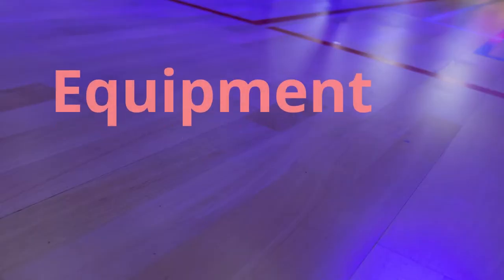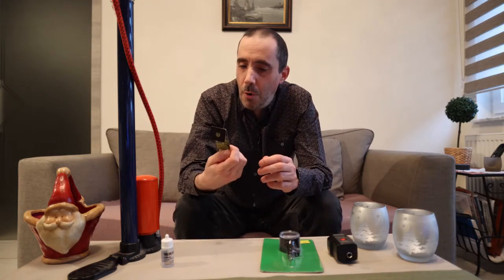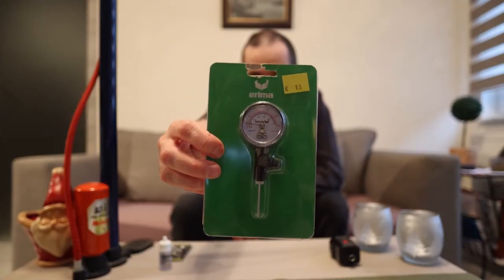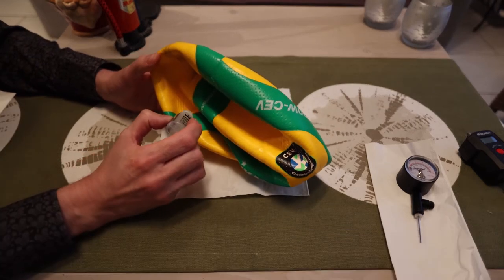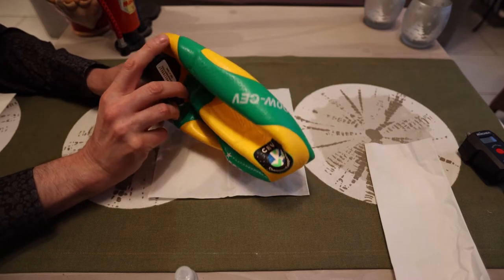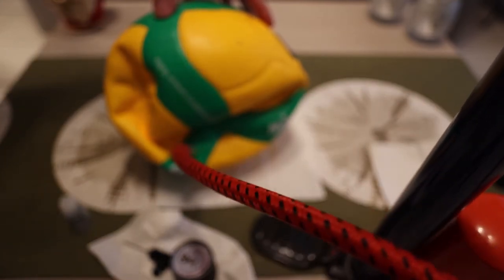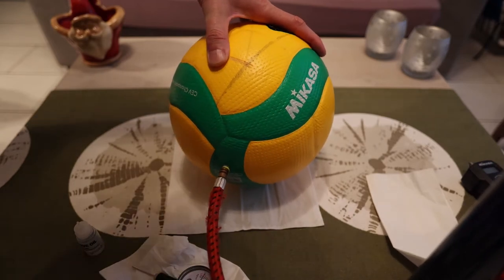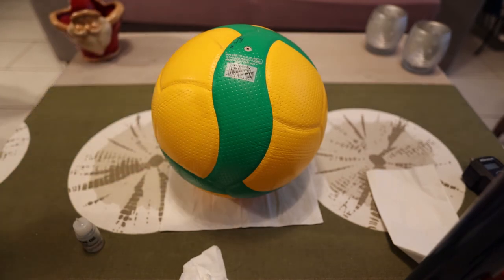Episode 27 - Inflating a ball the right way - Part 2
In this episode I'm gonna cover this topic again from the first video of my vlog. It was called "How to inflate a ball the right way". I think it is still very important because I get a lot of comments and questions about this topic. And I think people ought to know how you can inflate a ball without damaging the valve or the bladder. Some balls can be very expensive and you don't want to risk damaging it.

I also want to thank VC Greenyard Maaseik for donating this beautiful Mikasa V200W CEV game ball.

Where to buy all the stuff:

* Analogue ball gauge
* Digital ball gauge

Recorded with: Canon EOS R6 (in 4K) and Boya BY-M1